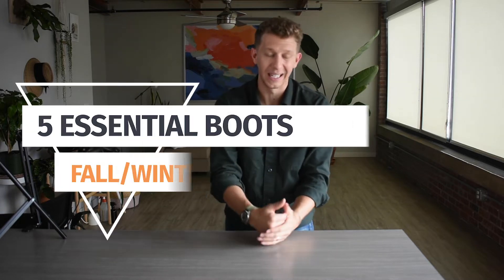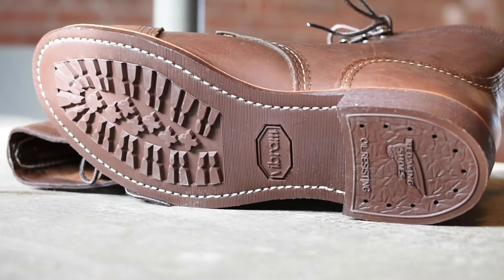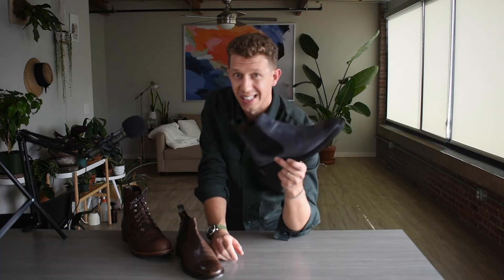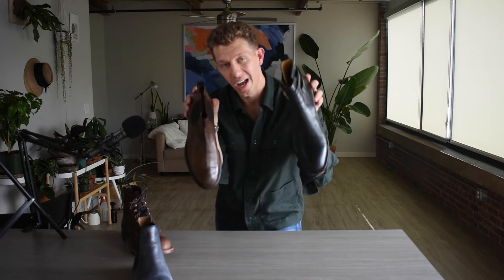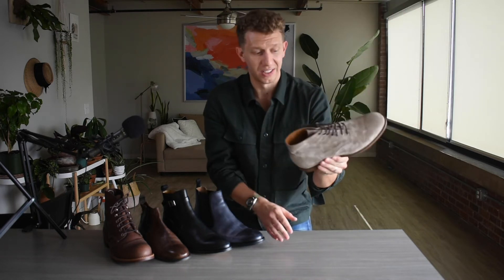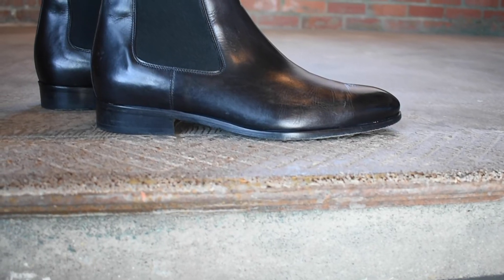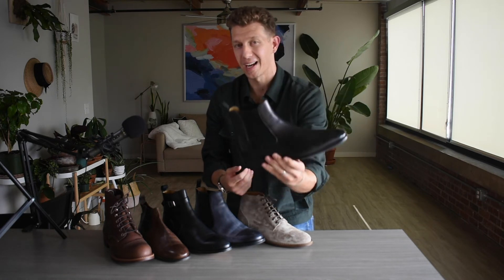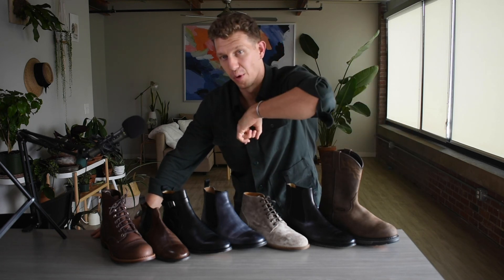5 BEST MEN'S BOOTS for WINTER 2021 | Cold Weather Classics | BootSpy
Every man must have these essential boots for fall and winter 2020/2021. Follow the links below to check out a few of our recommendations:

The All Rounder:

This list has everything you'll need to rock a killer pair of boots this fall. Let me know what YOU'RE best boots for fall are in the comments below!

To get our FREE guide detailing our 7 Surprisingly Simple Ways to Save Money on Boots, head over here and claim your PDF: